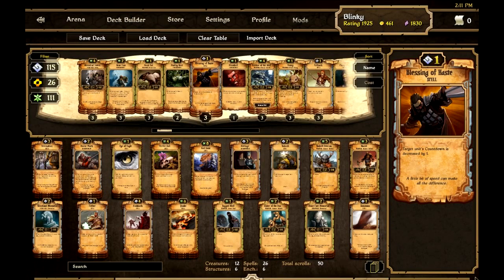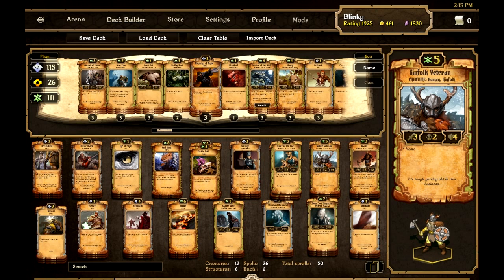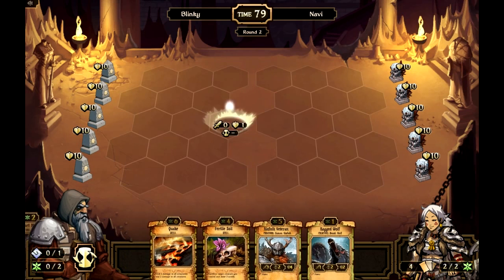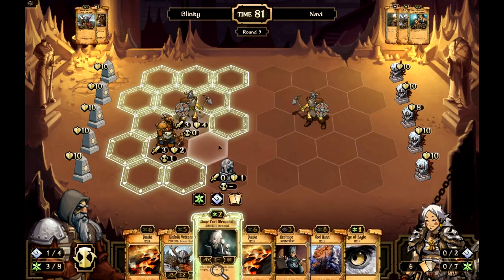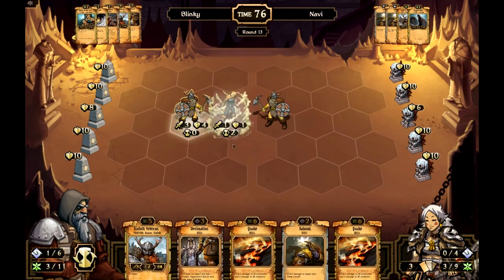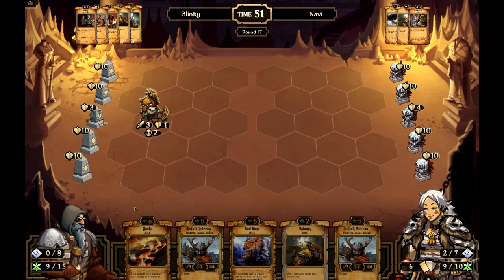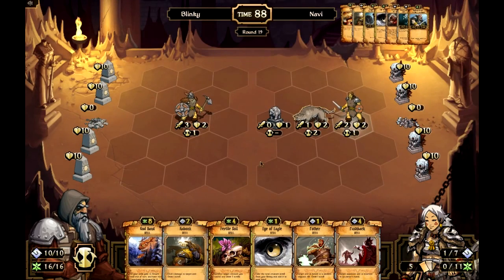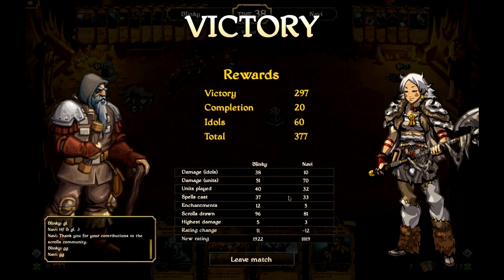Blinky Builds: GO Draw Beta 0.94.3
A Growth and Order deck for all of your Growth and Order deck needs.

Beta 0.94.3